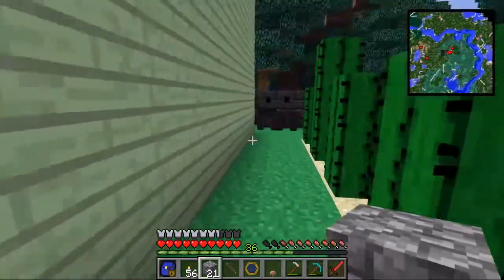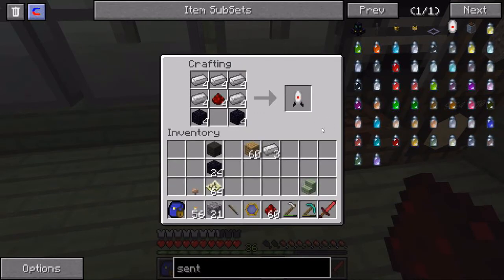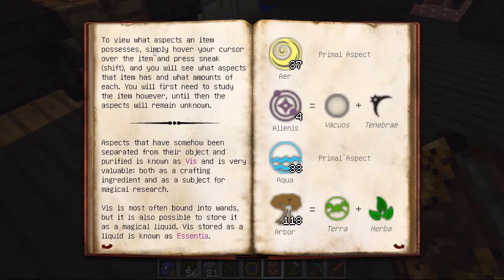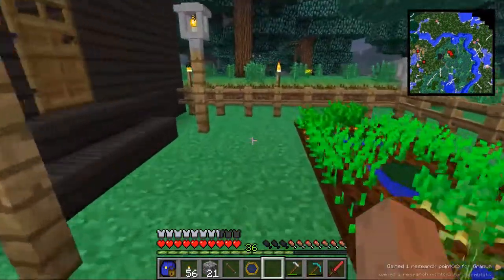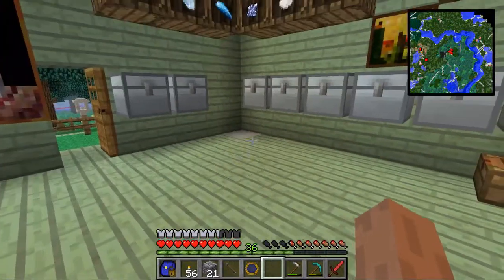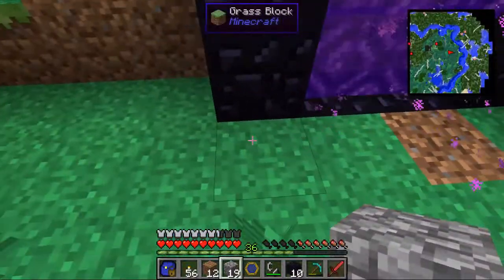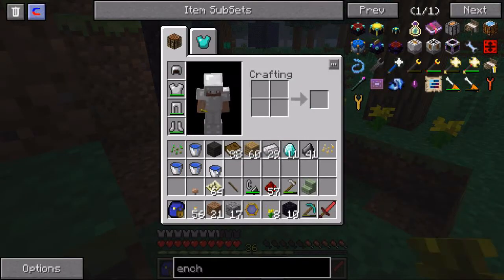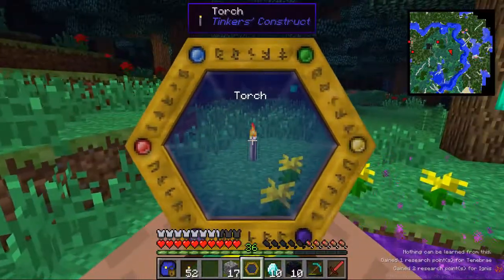Just a Minecraft Monster . . . The DW20 pack!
A family friendly walk through of the Direwolf 20 pack for Minecrafts feed the beast!